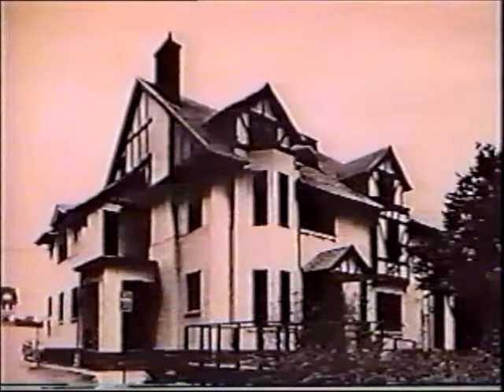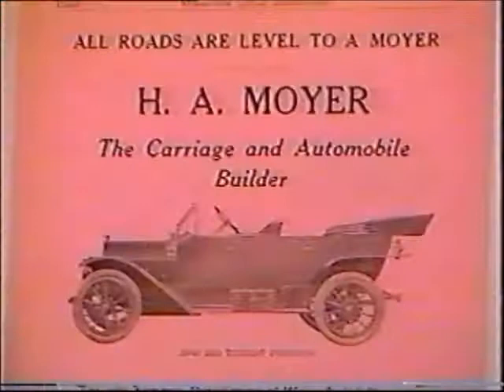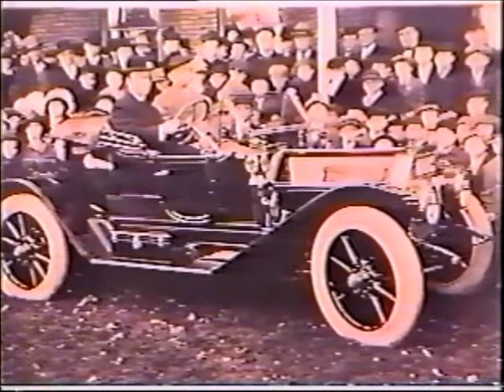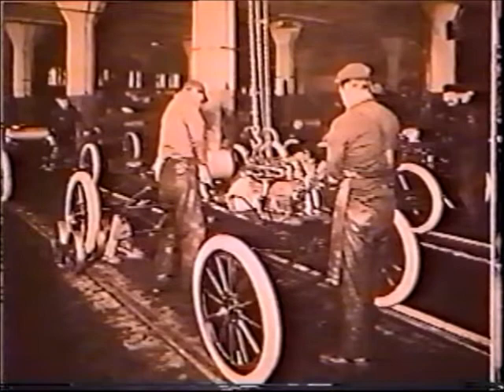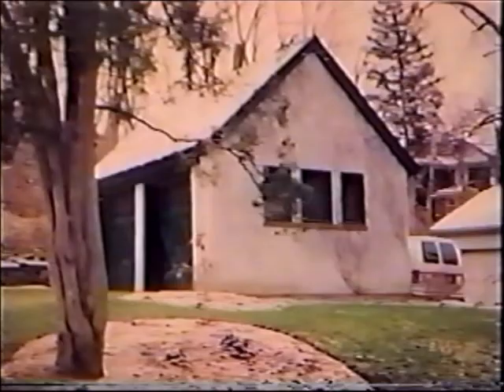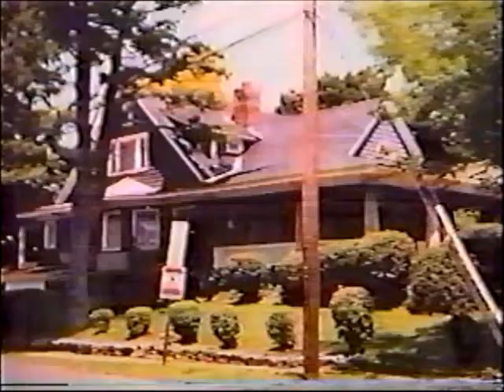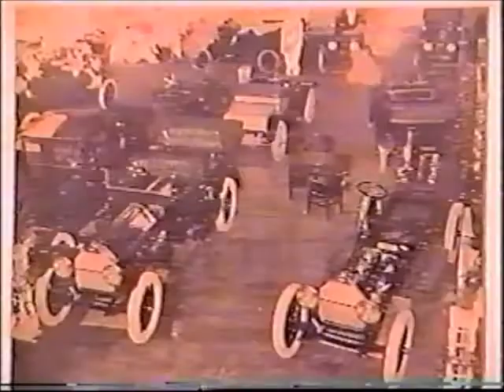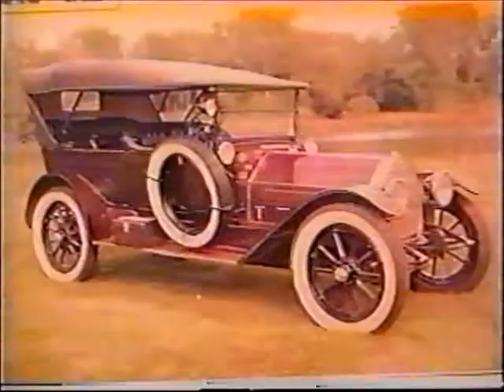The Moyer Ward Legacy Vol 6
Produced by Peter Forgan this home video documentary was made by family historian Peter Forgan. this video takes you on a tour of the lives and careers of his great grandfather H.A. Moyer and his grandfather, Ward Wellington Ward. This is the story of them and their families. Moyer manufactured fine carraiges, wagons and buckboards. Moyer would later produce the 4 and 6 cylinder luxury automobile. the "Moyer". Ward Wellington Ward, son-in-law of Moyer attended M.I.T. to study architecture and would later design over 150 homes in Syracuse, Rochester and other nearby towns in New York state. To dateWard has 27 houses on The National register of Historic Places